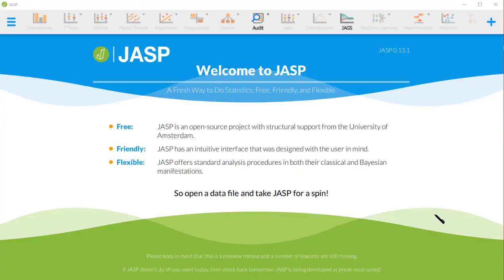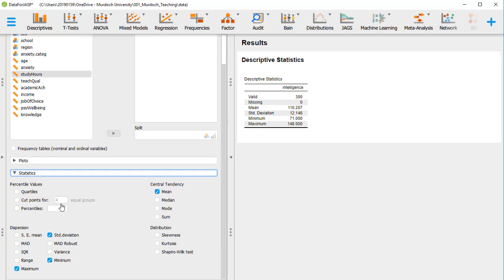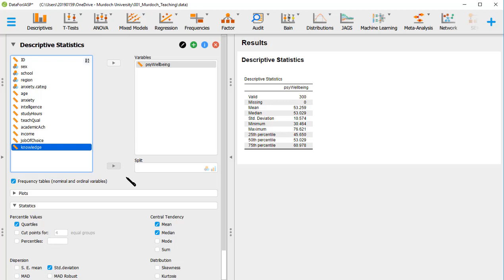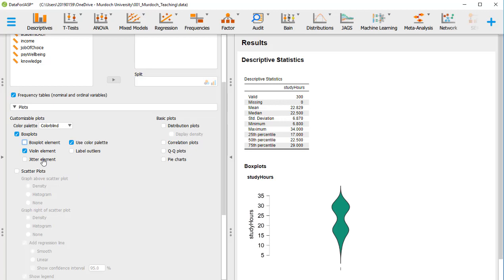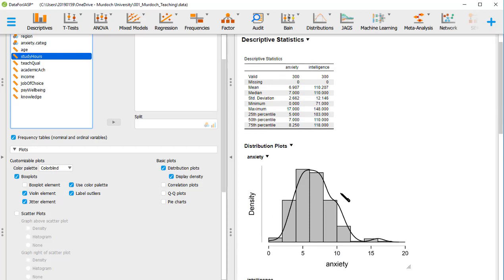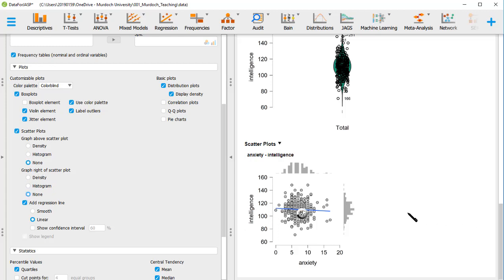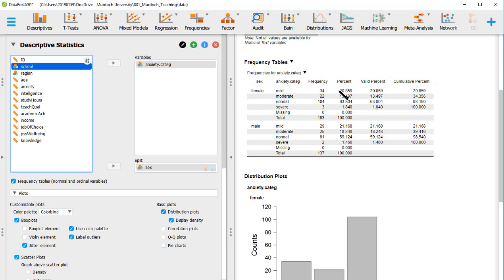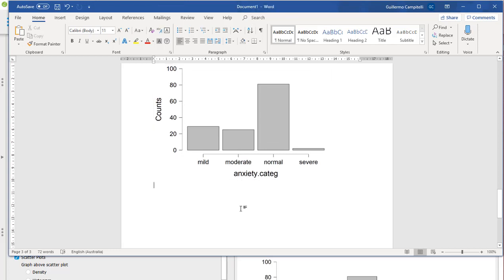Step by step guide 4. JASP: Descriptive statistics and graphs.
Descriptive statistics and graphs using the statistical software JASP.